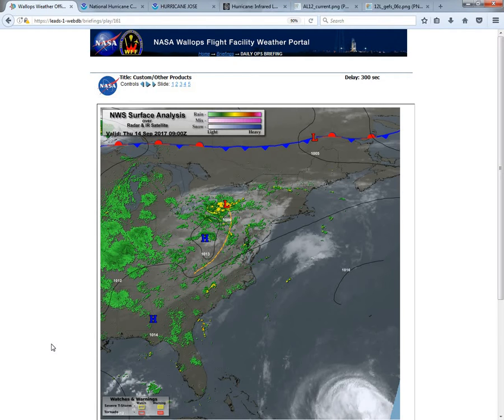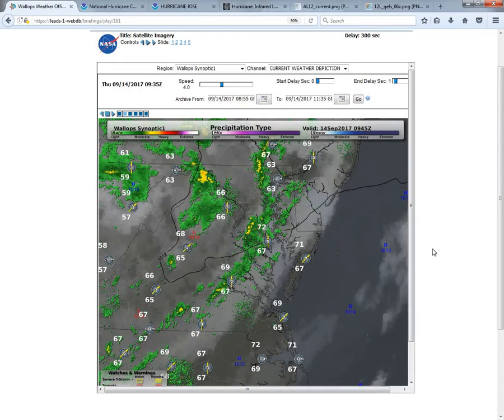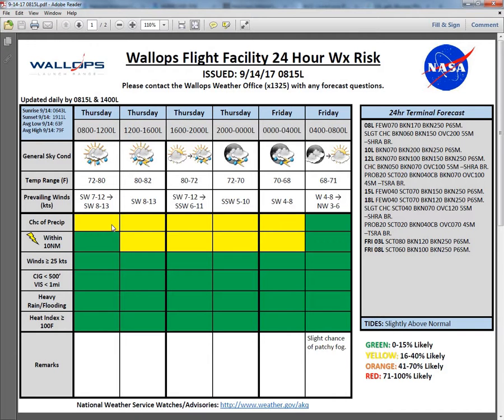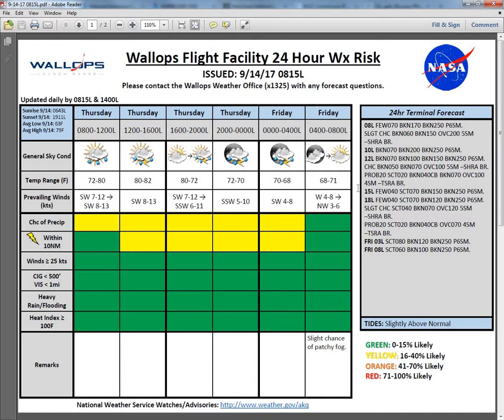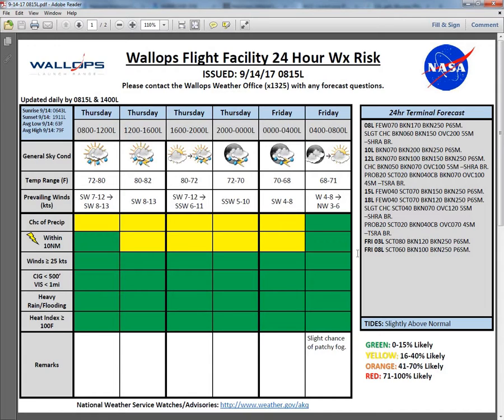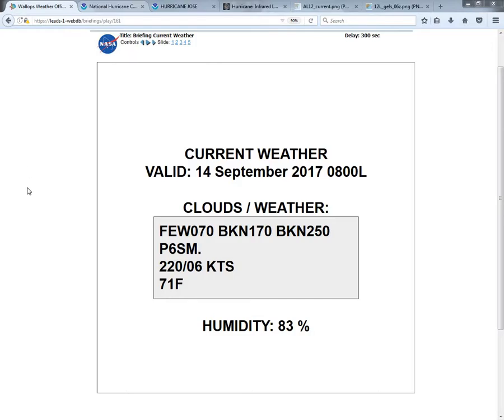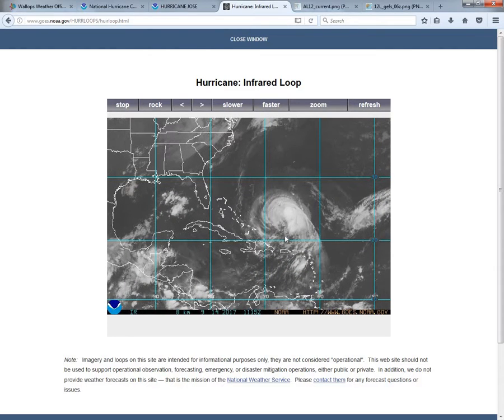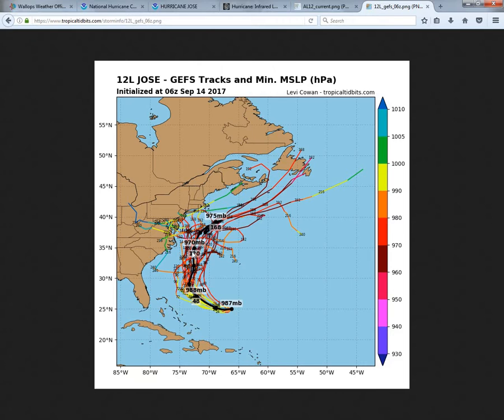9 14 17 0815L